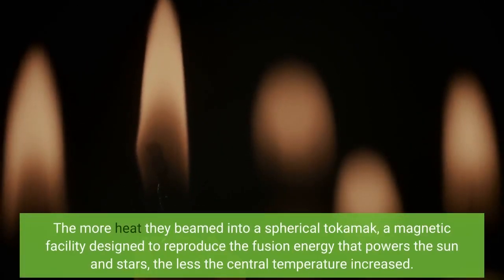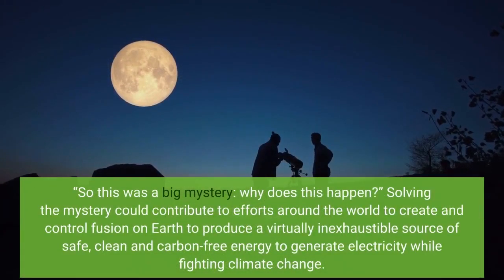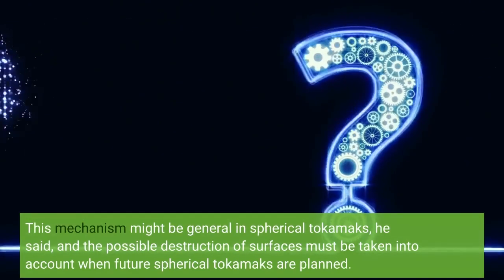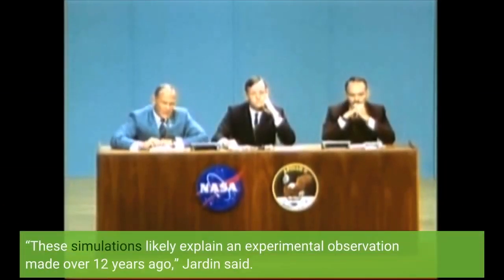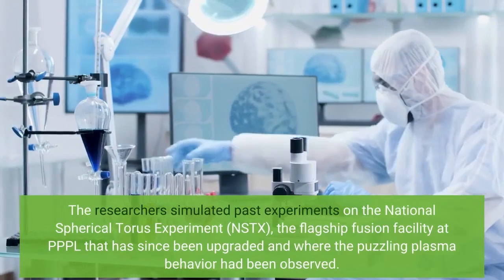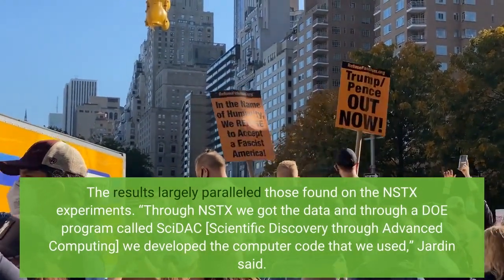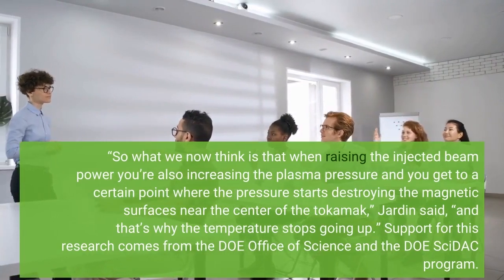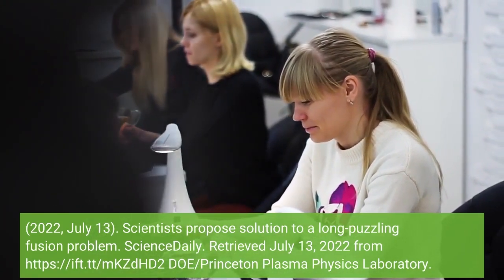Scientists propose solution to a long-puzzling fusion problem